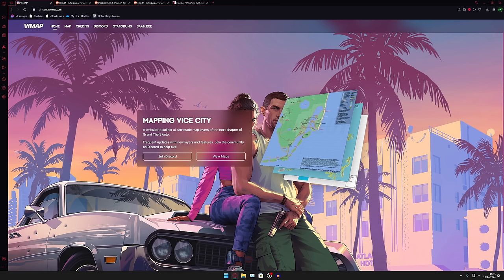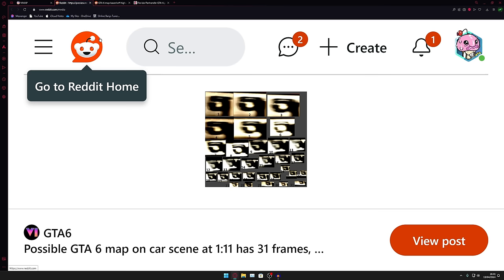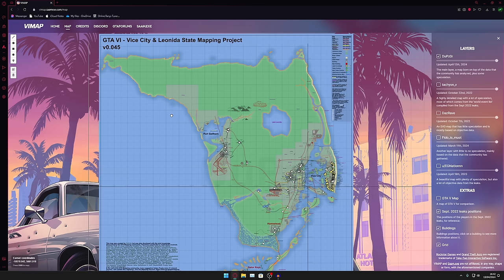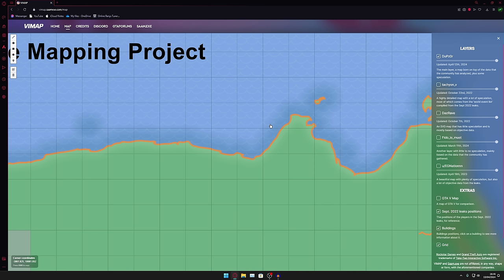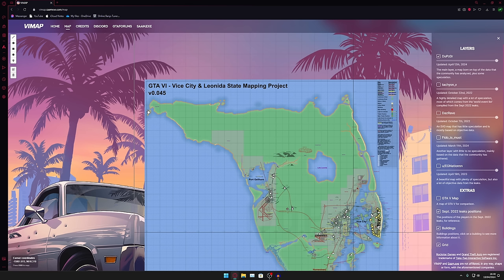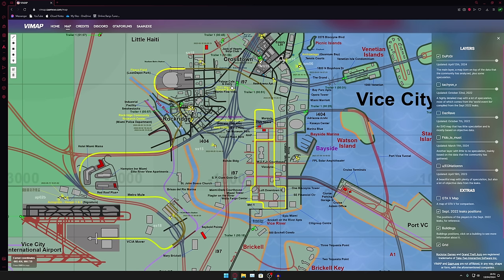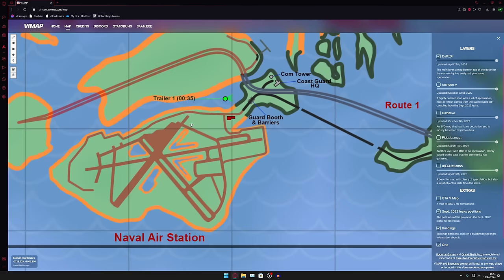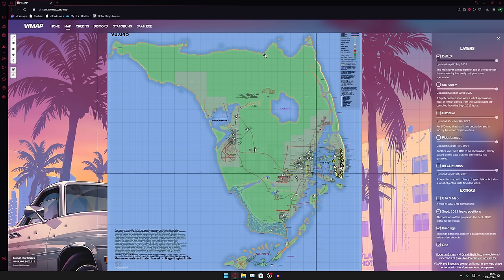Exploring the UPDATED GTA VI mapping project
Hello everyone and welcome to the channel. In this video I want to take a look at the latest update for the GTA VI mapping project. This time round, we have a version of the Florida panhandle added to the north of the map! It's really starting to take shape! For Grand Theft Auto VI, the community has been hard at work ever since the 2022 leaks, and have recently incorporated data from the first GTA VI trailer. This is going to be our best look at a rough map for the new game, so let's take a look.

*CORRECTIONS*
Nothing yet! If you spot any mistakes in my video then please let me know down below with a comment and a timestamp so I can change the description!

Timestamps
00:00 - Intro
00:05 - New GTA VI map info
02:19 - Mapping project update
09:27 - Outro